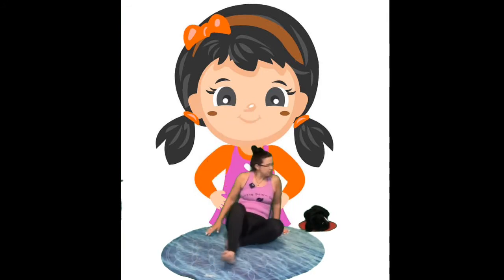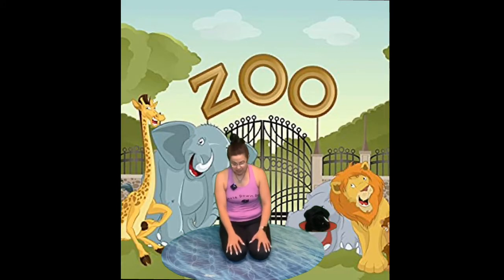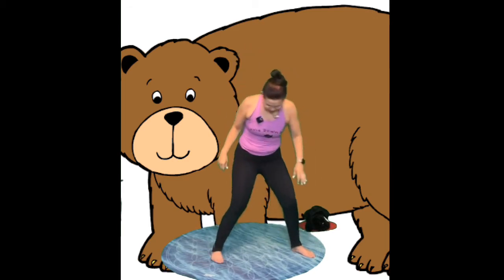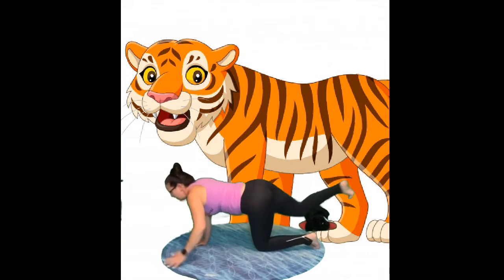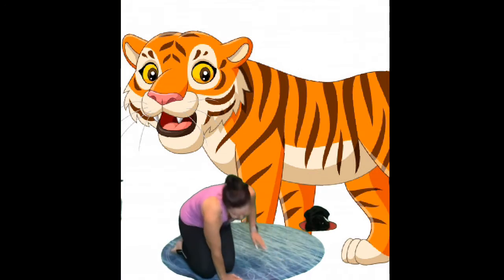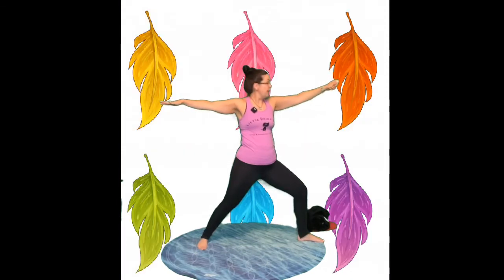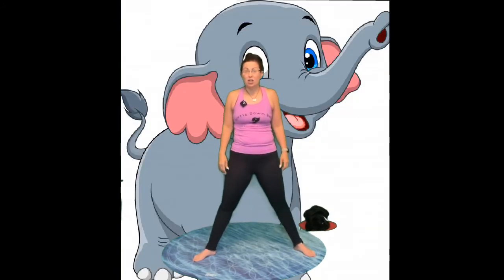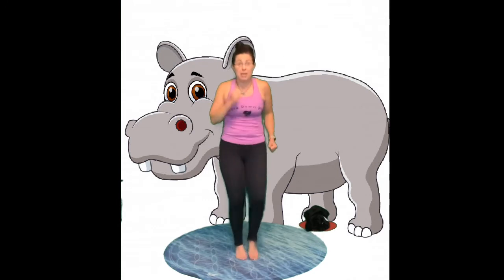Never Tickle a Tiger! Yoga for Children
Why can’t Izzy keep still? Join Izzy and her friends on a trip to the Zoo.